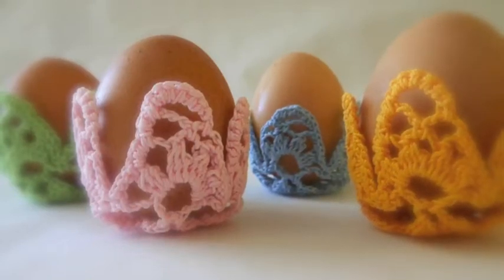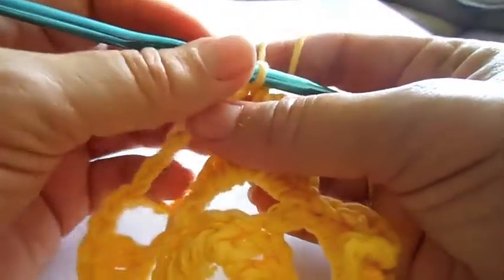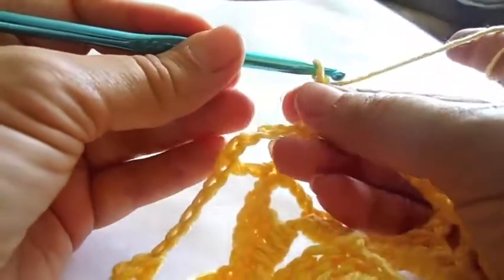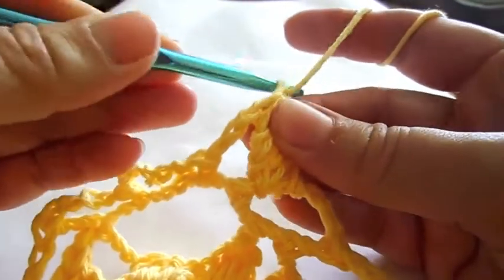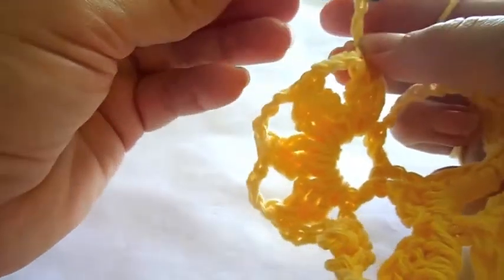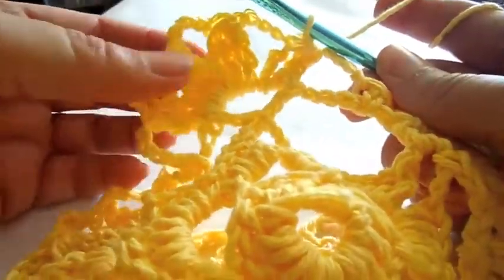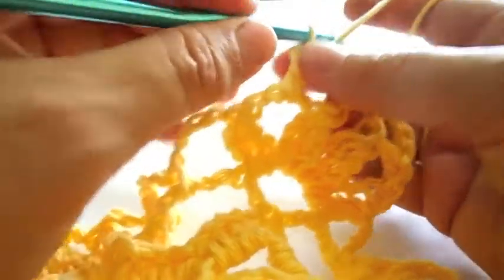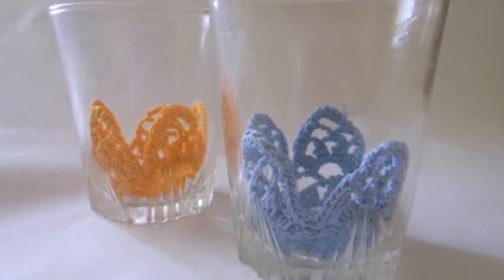Crochet Egg Holder - Part 2 - Video Tutorial (left-handed)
This is part 2 of the crochet egg holder instructions. Once the doily is finished, it will be starched, dried, and ready to display.

Find crochet projects by Creative Valérie and post she shares on her blog